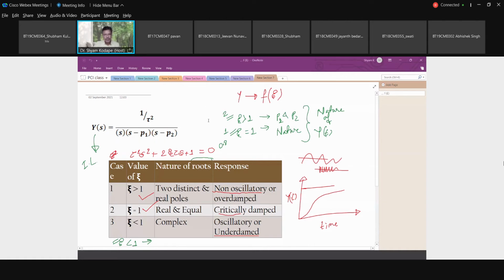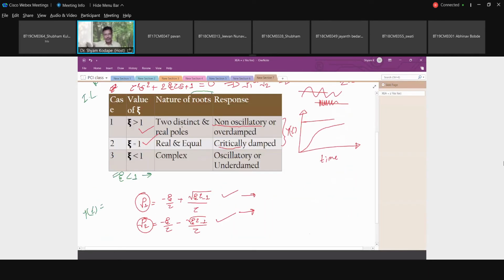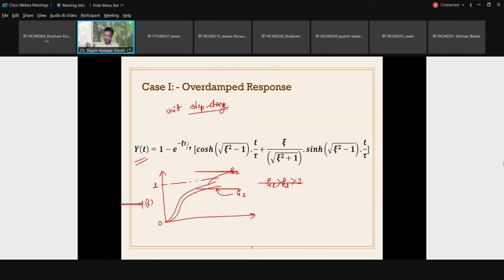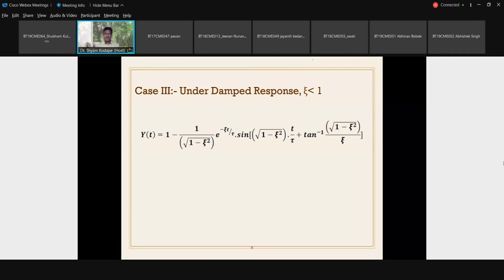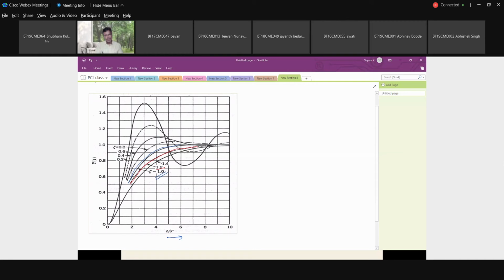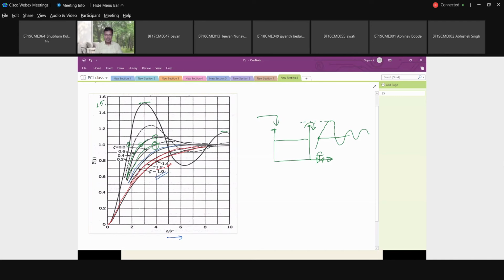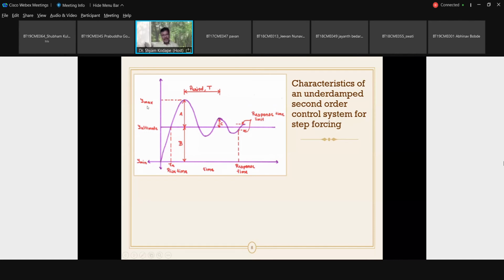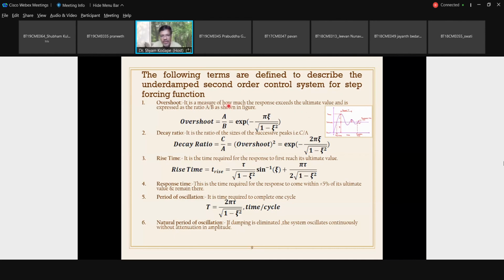Cisco Webex Meetings 2021 09 04 09 09 13